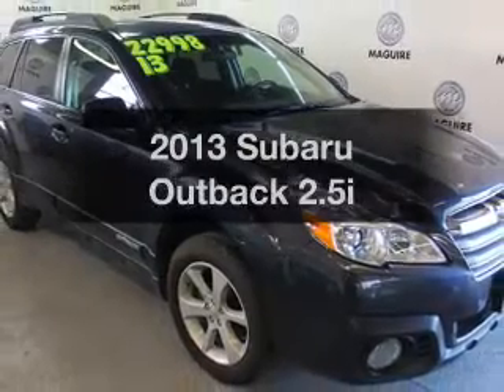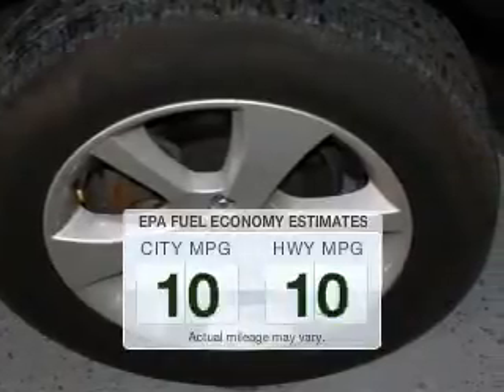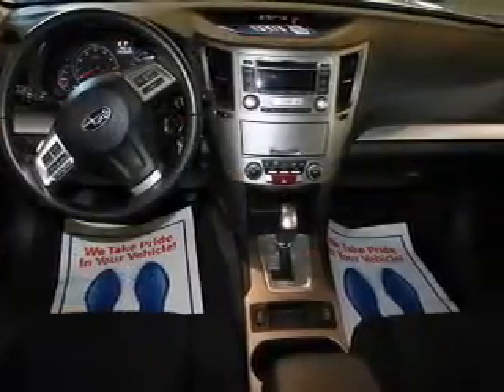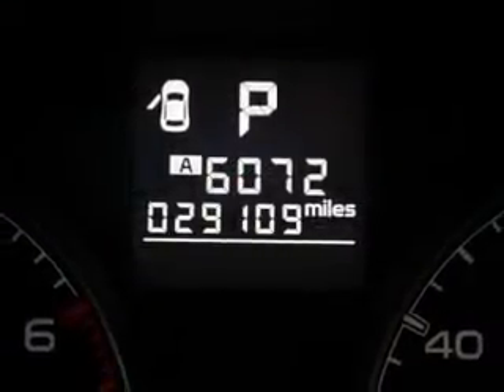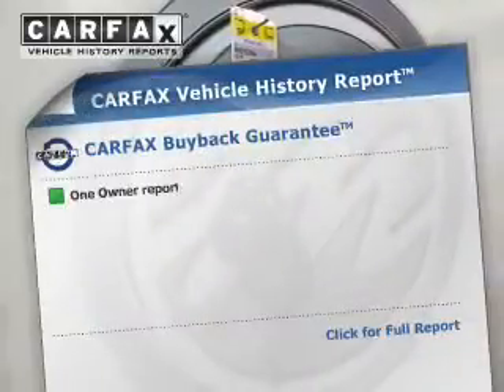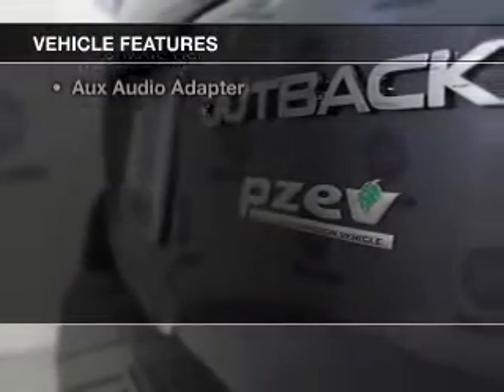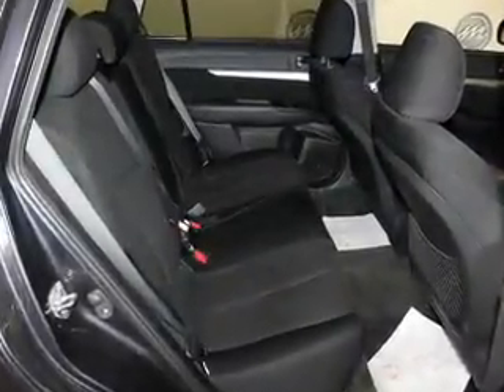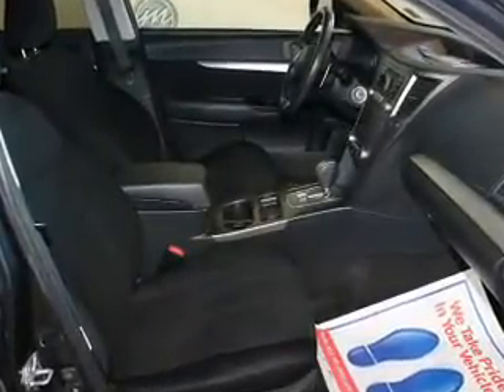2013 Subaru Outback - Ithaca NY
Year: 2013
Make: Subaru
Model: Outback
Trim: 2.5i
Engine: 2.5 L, 4 cylinder
Transmission:
Color: Gray
Mileage: 29065
Address:
Route 13